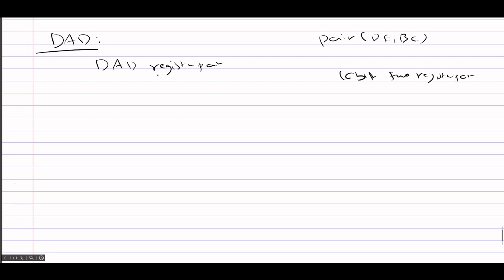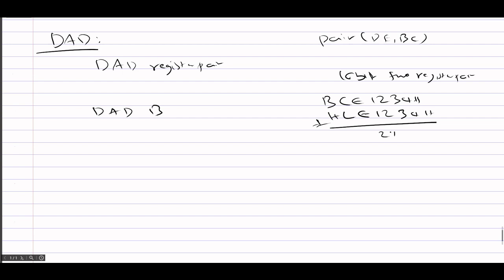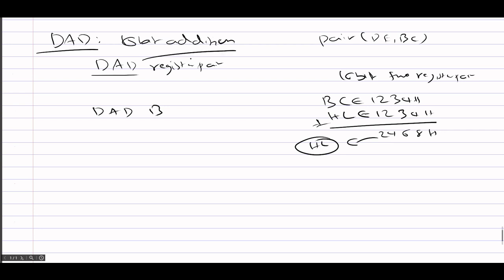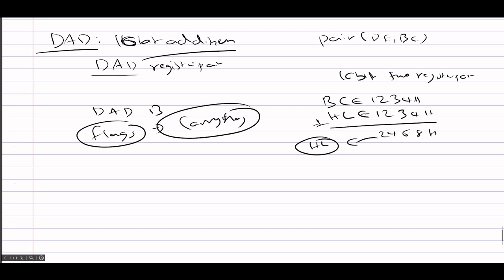DAD Instruction in 8085 | Add Register Pair to HL Explained with Example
In this video, we explain the DAD instruction in the 8085 microprocessor, which is used to add a register pair (BC, DE, HL, or SP) to the HL register pair.

🧠 What You Will Learn:

    Syntax and working of DAD

    How DAD performs 16-bit addition

    Which flags are affected (only Carry)

    Use cases and importance in memory and address manipulation

This instruction is commonly used in address calculations and pointer operations in 8085 programs.

📚 Perfect for beginners learning the 8085 instruction set and preparing for lab exercises or academic exams.